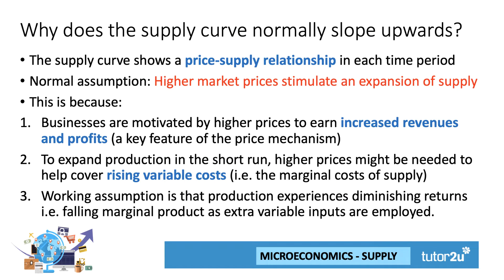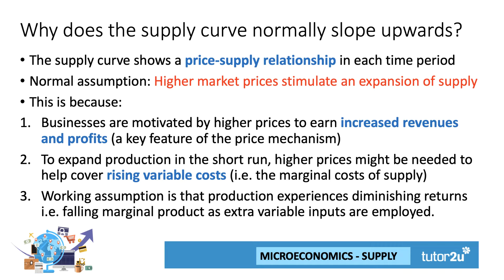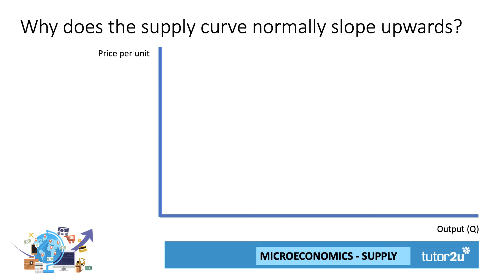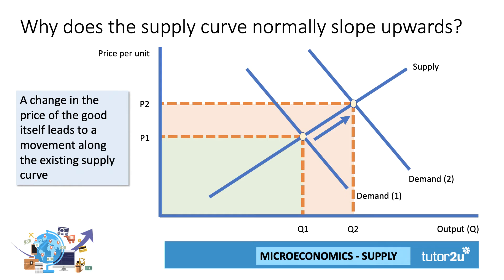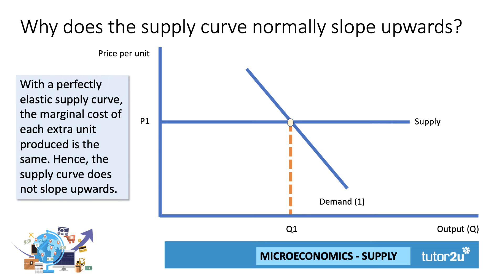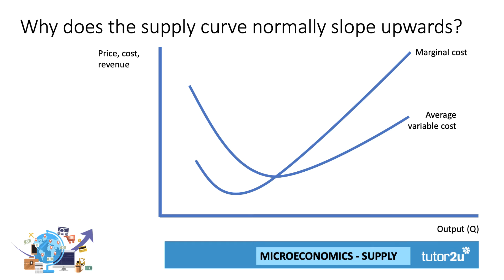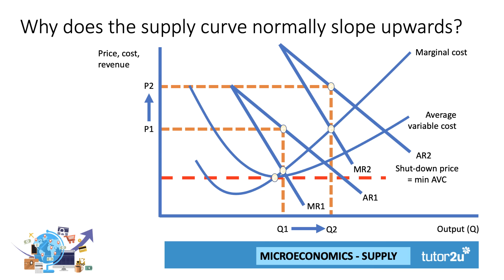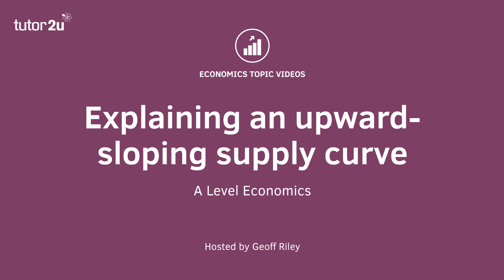Price Theory: Explaining an upward-sloping supply curve I A Level and IB Economics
​In this revision video we explore some of the reasons why it is usually assumed that a supply curve normally slopes upwards.